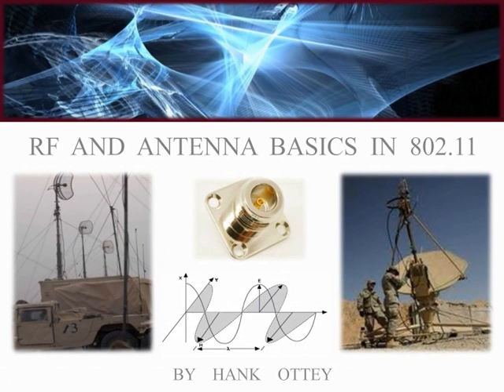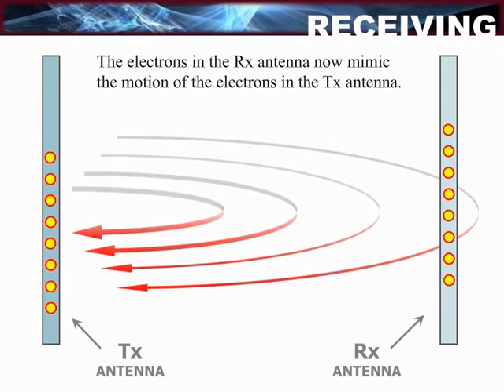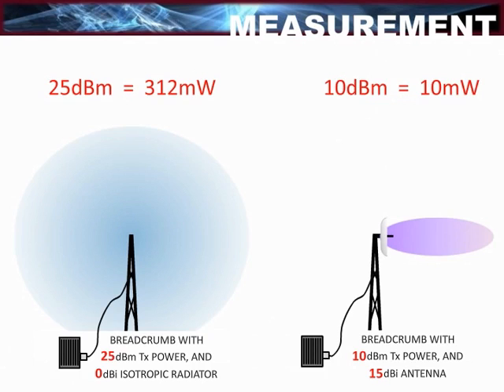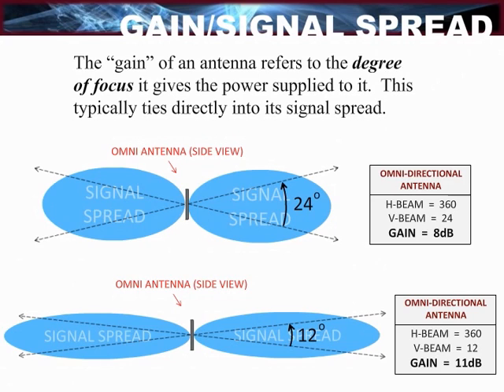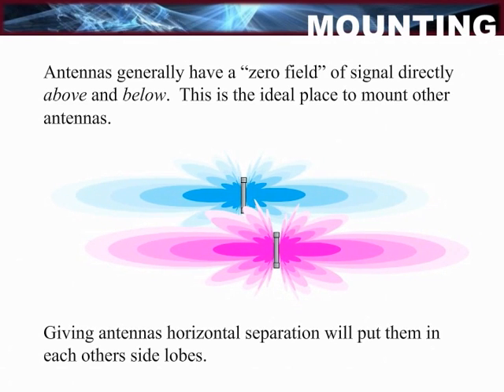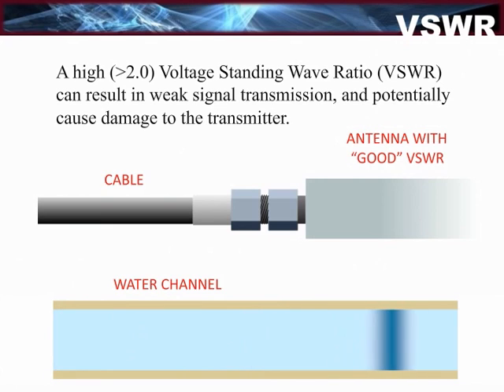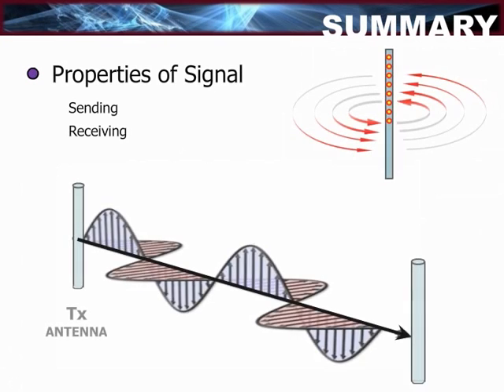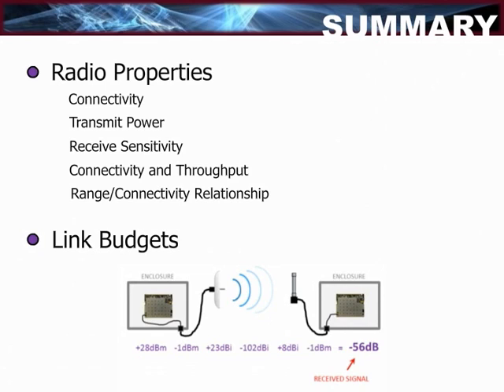RF and Antenna Basics in 802 11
This video is intended for those looking to learn the basics of RF and antennas and how they apply to 802.11 wireless systems.  No prior RF knowledge is required.  Explanations have been simplified in the interest of conciseness.  The link for the full course + exam is